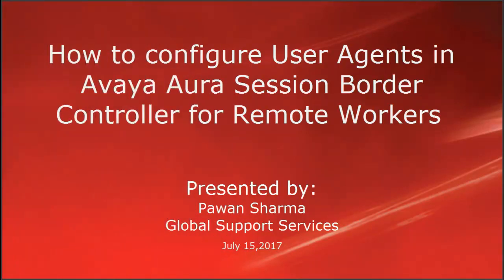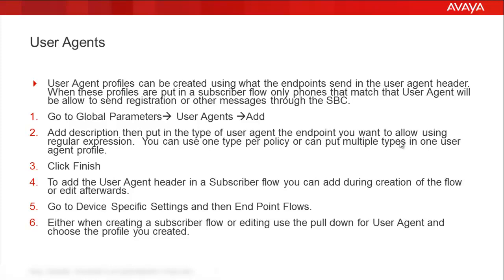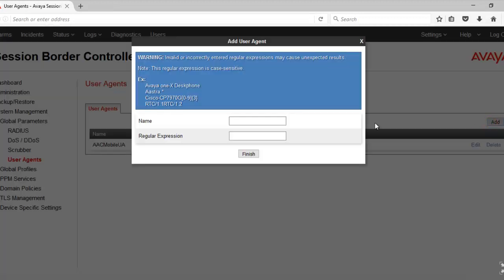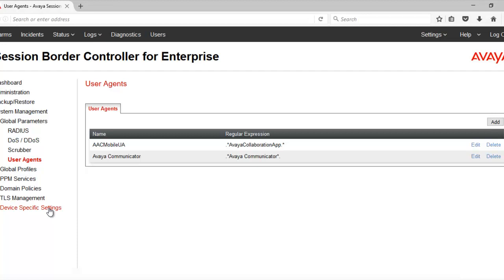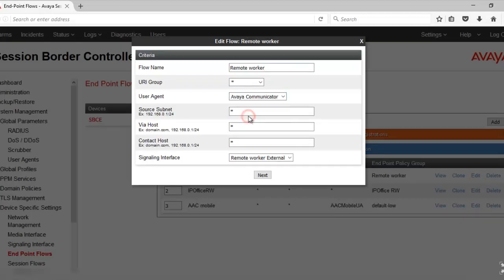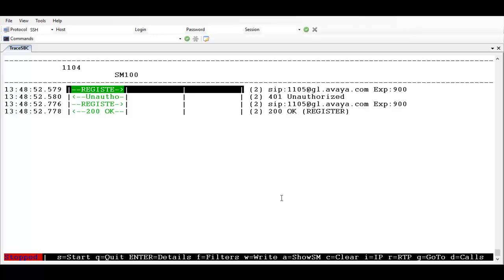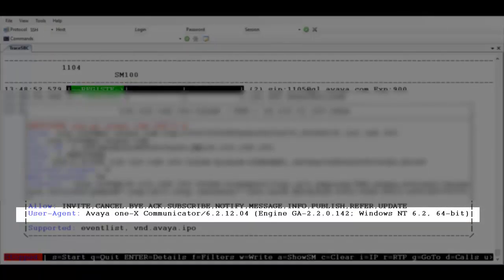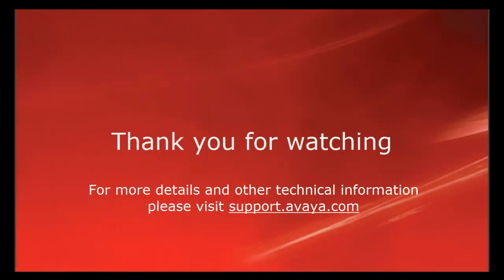How to configure user agent in Avaya Aura Session Border Controller for Enterprise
This video details on configuring user agent in Avaya aura session border controller for enterprise.
Produced by: Pawan Sharma